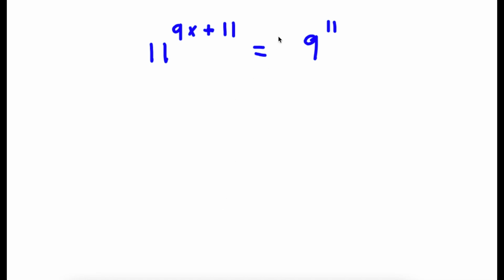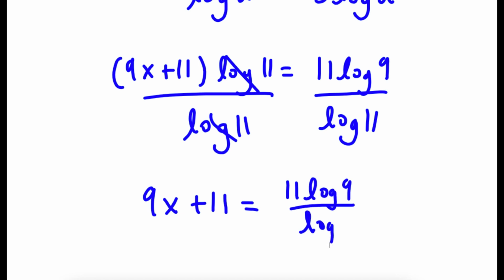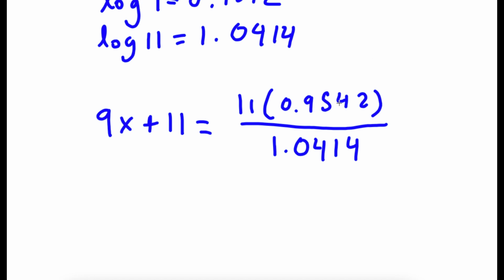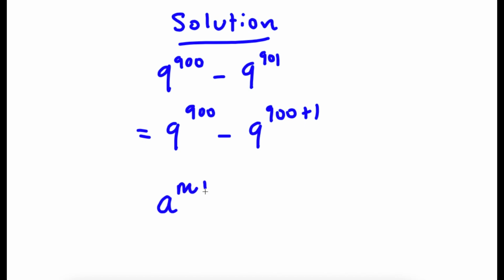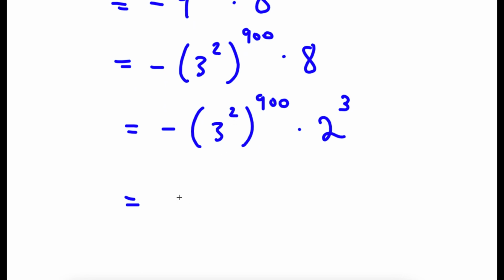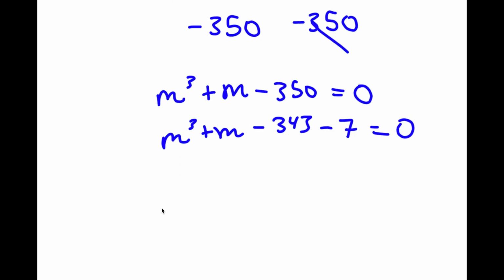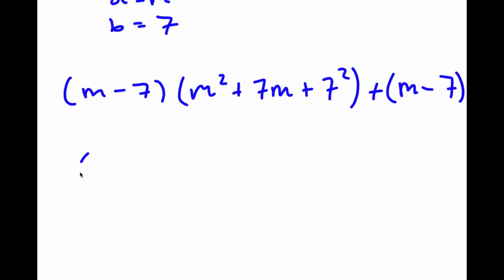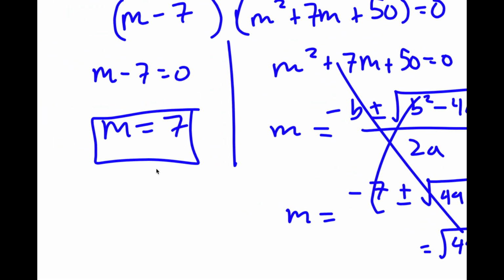A Simple Problem Thats Not So Simple | A Nice Exponential Equation